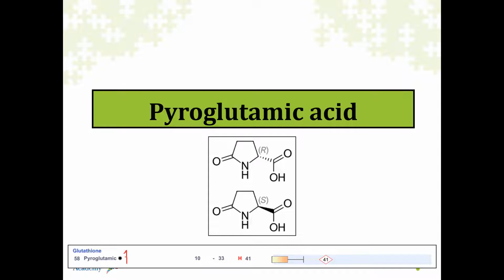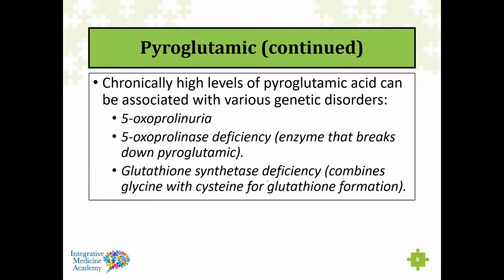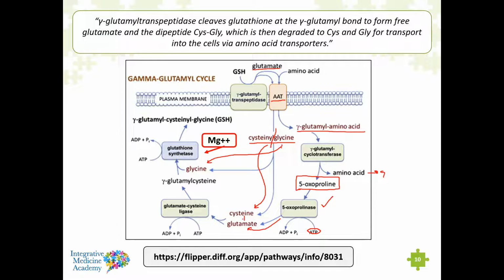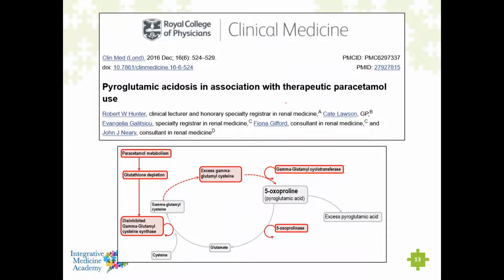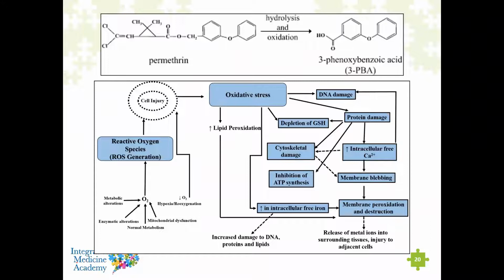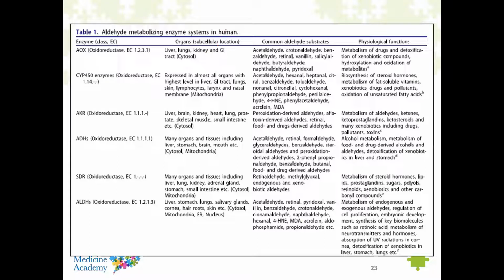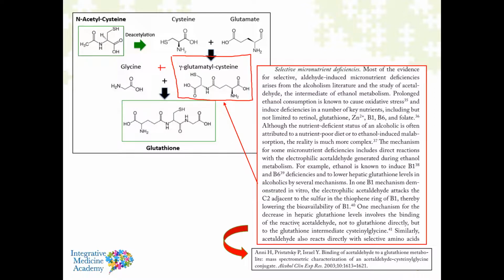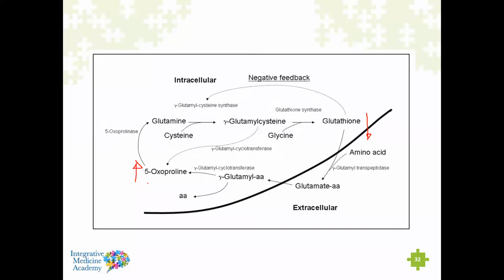Clinical Considerations of Elevated Pyroglutamic Acid on the Organic Acids Test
Elevated pyroglutamic can appear on the Organic Acids Test (OAT) as an indicator of glutathione deficiency. Glutathione plays an important role in cellular protection as an antioxidant, as well as detoxification. This information, taken in part from Dr. Woeller’s Advanced OAT Mastery Course, will explain various clinical considerations of pyroglutamic biochemistry.

Practitioners can continue learning by registering for a GPL Academy Workshop. CME is available and one FREE Organic Acids Test is available for qualified practitioners

The Great Plains Laboratory is a world leader in metabolic, mitochondrial, and environmental-factor diagnostics. We offer state-of-the-art testing for nutritional and environmental factors in chronic conditions; tests which are designed to find the root cause of the medical condition affecting the patient.